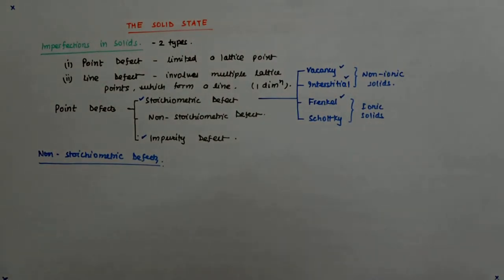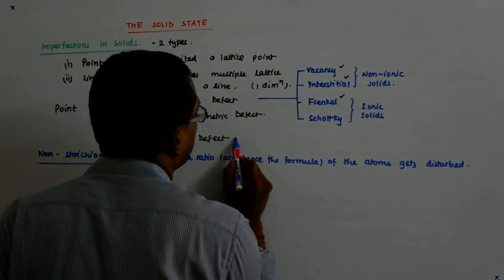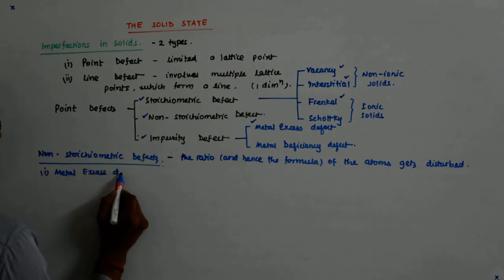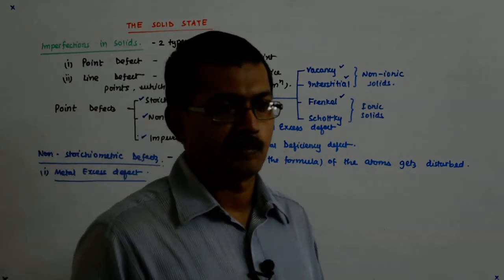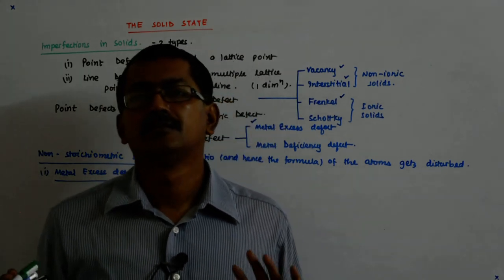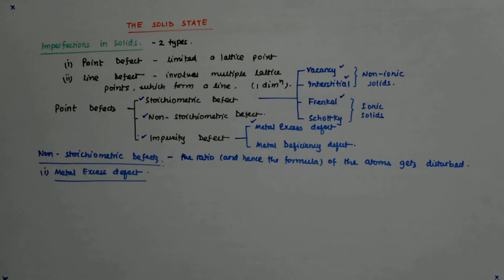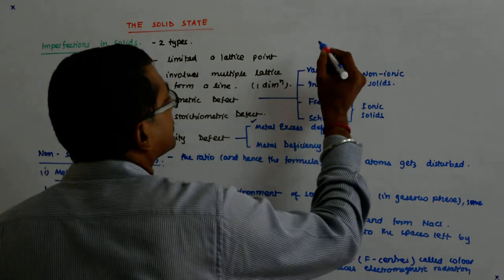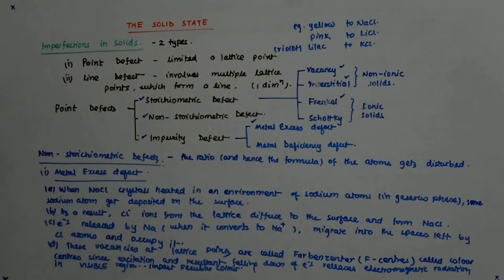The Solid State 35